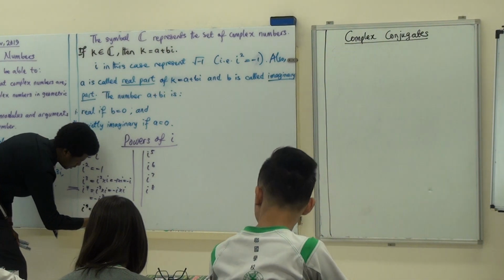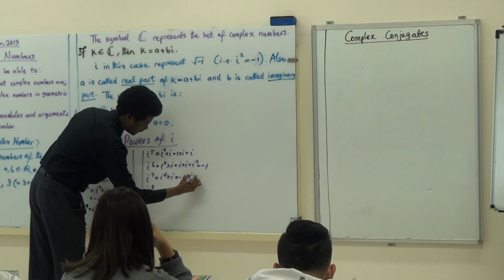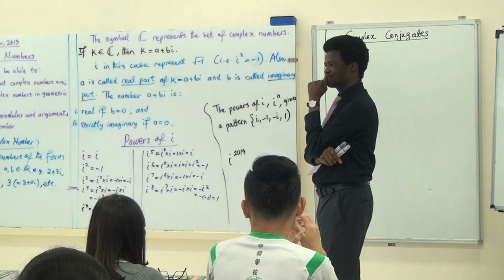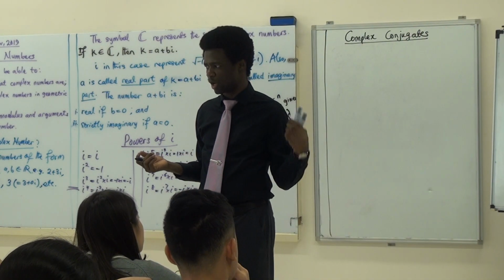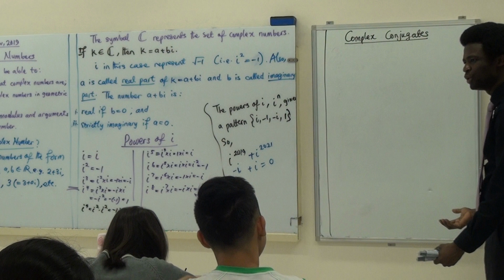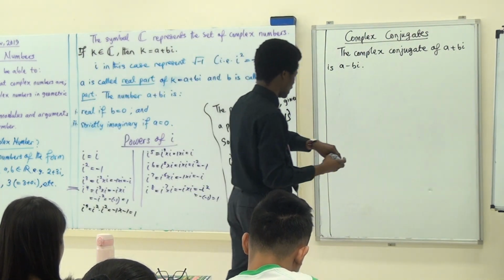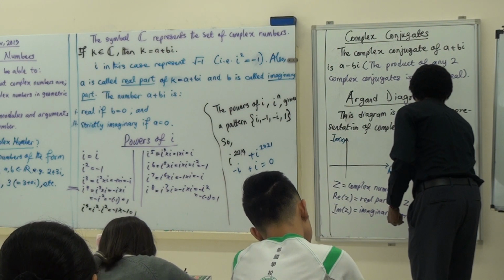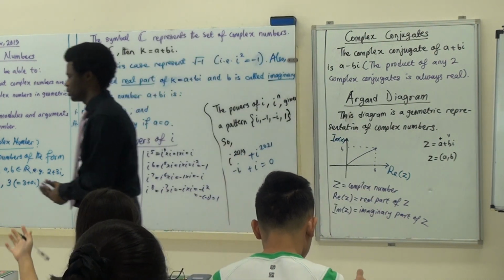Introduction to Complex Numbers (Part 2 of 2)